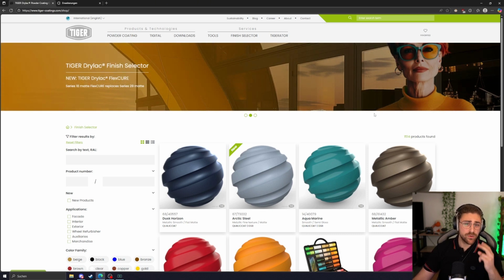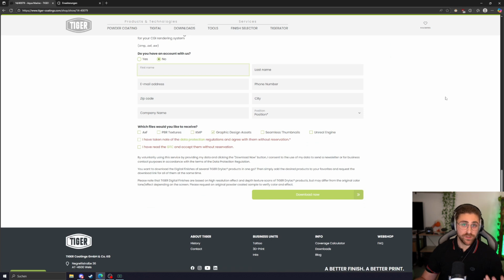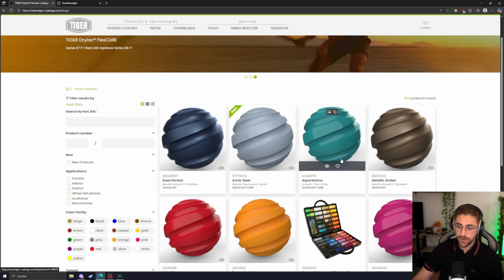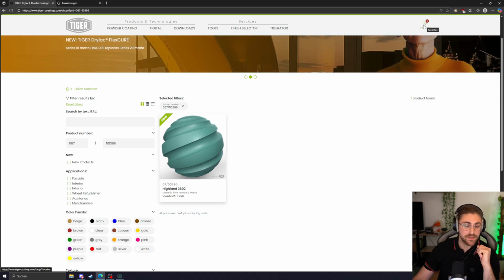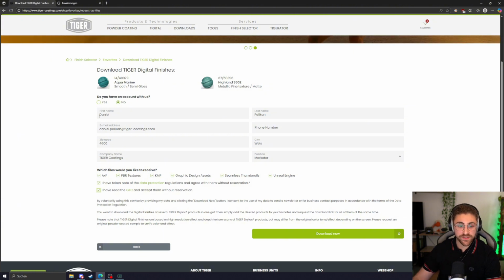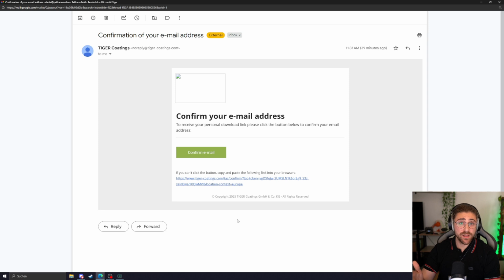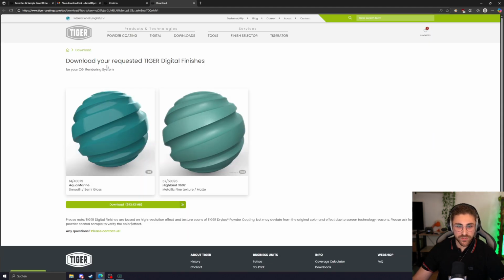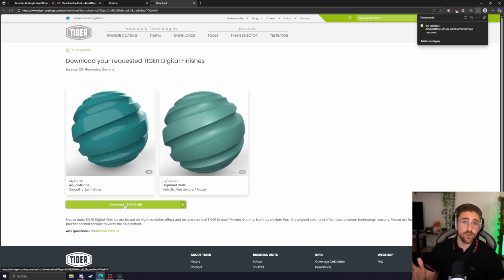How to download TIGER Digital Finishes | TDF Masterclass | Lesson 5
Welcome back to the 5th episode of the TDF Masterclass! After covering all the basics about Digital Materials in our previous lessons, we are now finally able to get to work with TDF. After watching this video, you will know how to get your hands on all the files that you need to create awesome product designs!

What we will cover:

00:00 - Intro
00:27 - Where to download TDF
00:51 - Download a single TDF Material
01:49 - Download multiple TDF Materials
03:43 - Confirm your download
04:59 - Outro